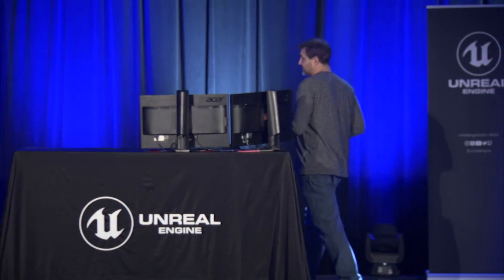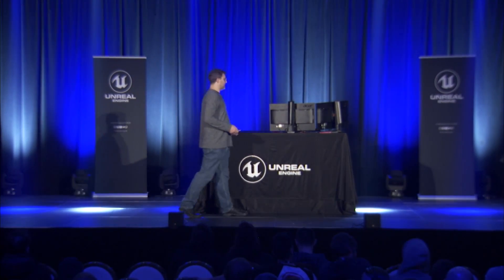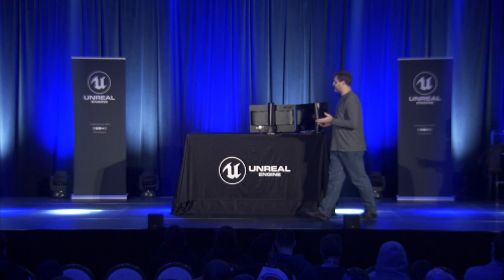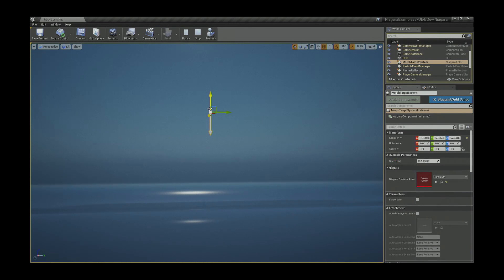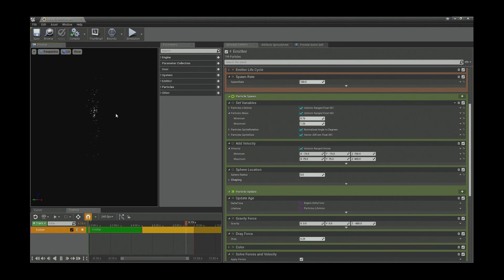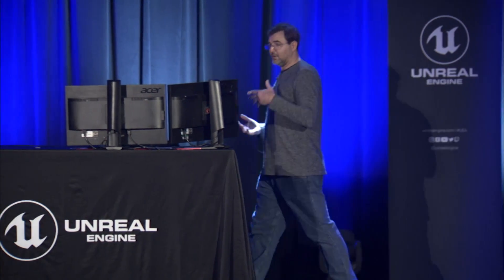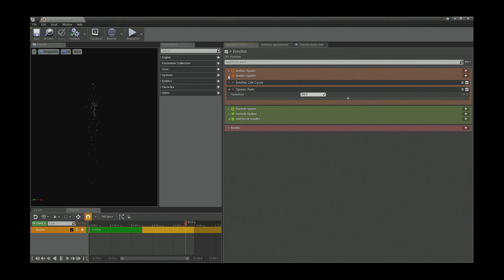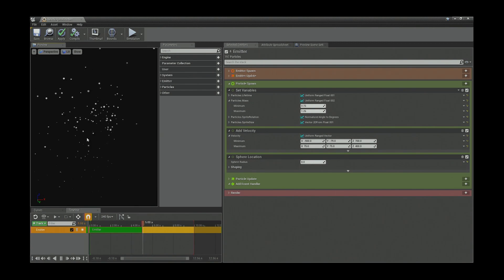Introduction to Niagara | Dev Days 2018 | Unreal Engine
In this Q&A-based session, we delivered an overview of Niagara, our new VFX simulation tool, and the philosophy behind our new VFX paradigms. We talked about the Niagara feature roadmap and our new suite of content examples, and discussed the tool and its uses.